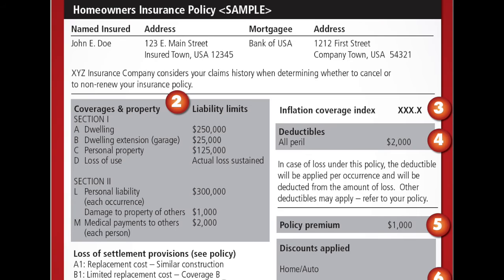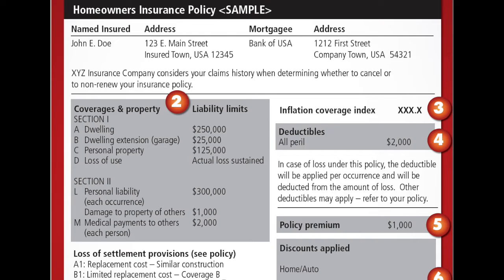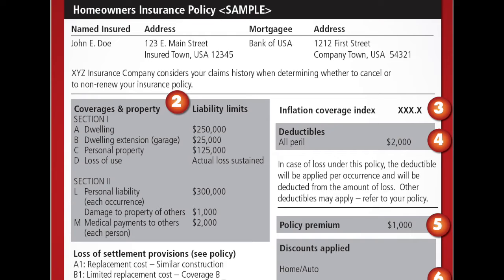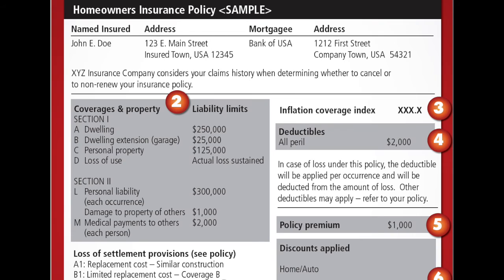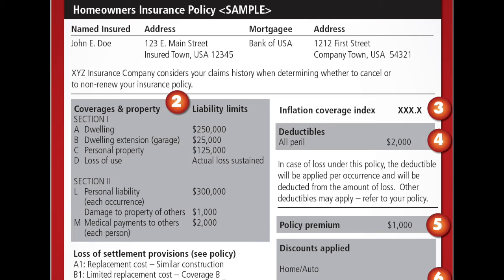How To Read An Insurance Policy: Part 2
What does your insurance policy actually cover?

How do you read an insurance policy? What's a deductible? What's an endorsement?

We answer all of this and more in North Improvement, LLC's multi-part video series 'How To Read An Insurance Policy' where our President Hayden Kopser outlines how to start to read the declarations page of your insurance policies.

In Part 1 we discussed how to find out who the insurance carrier is, when the policy is effective, who is insured and more.

In Part 2 we move on to the Property coverage section, AKA Section 1 of the policy.

The video is intended to be highly informative, while also using as little industry jargon as possible.

Insurance policies are legal contracts, and it's important to know how to read them to avoid being left disappointed and unprotected in the event of a claim!